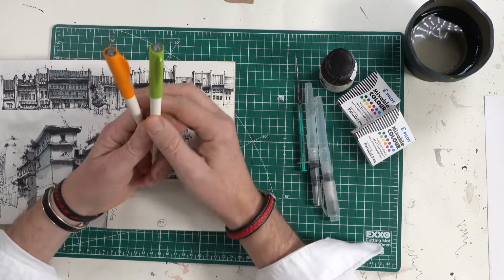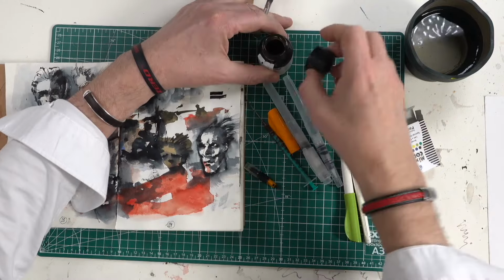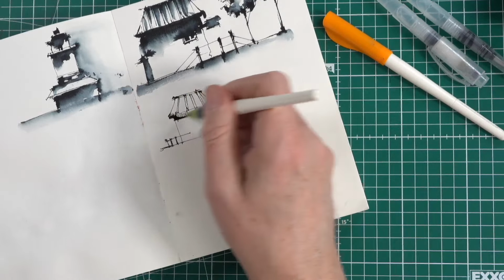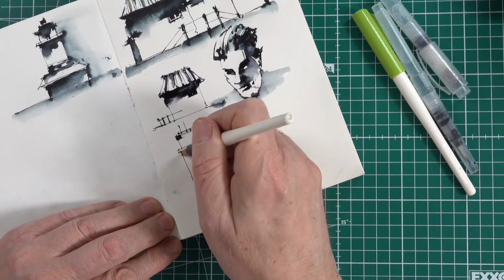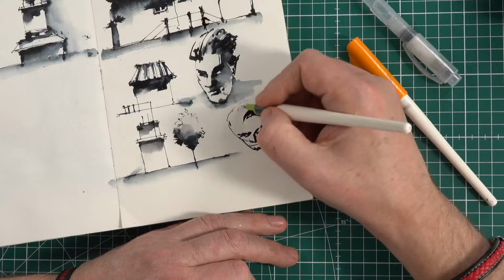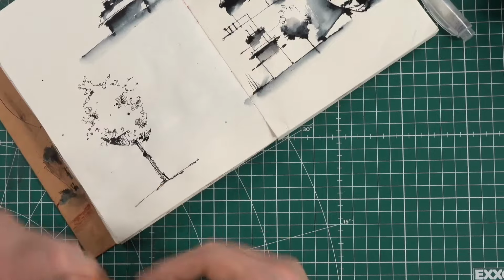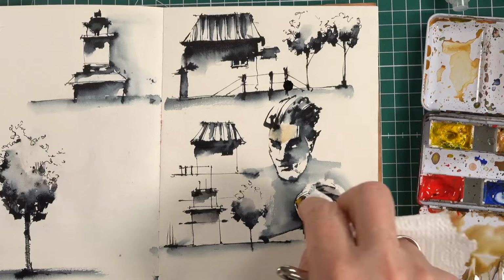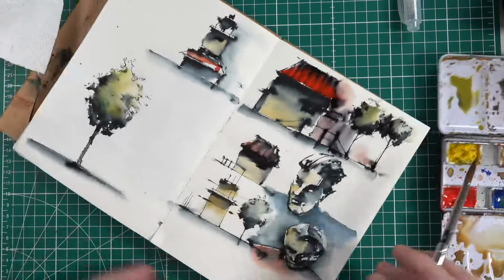Drawing with "Paralell Pens"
Using the Parallel Pen with waterproof and water soluble ink, with drawing examples and with watercolor